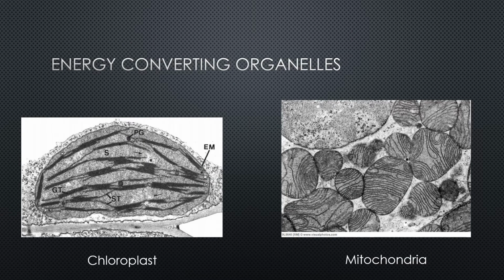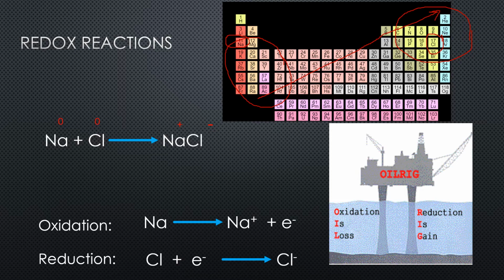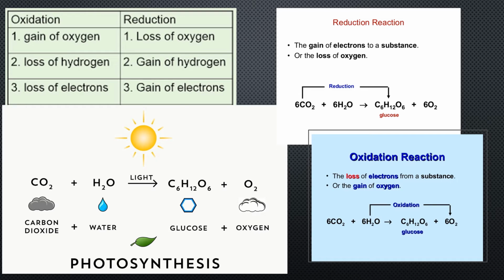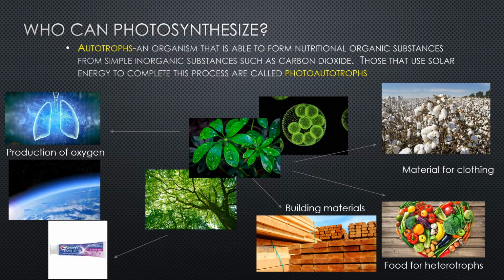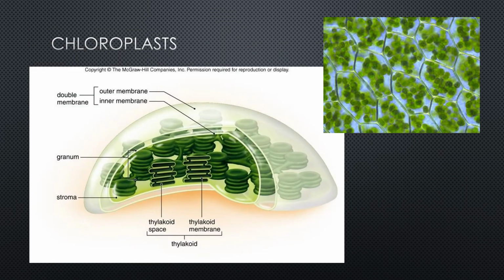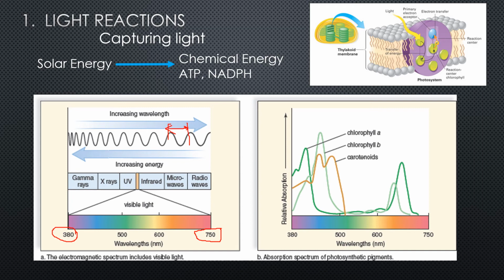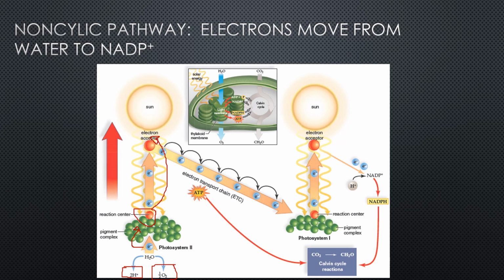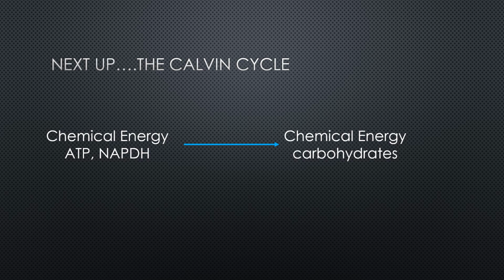Photosynthesis Part 1